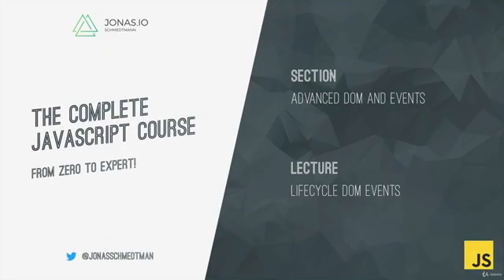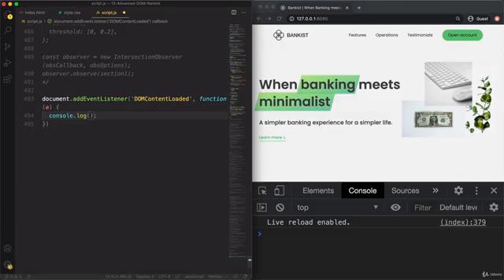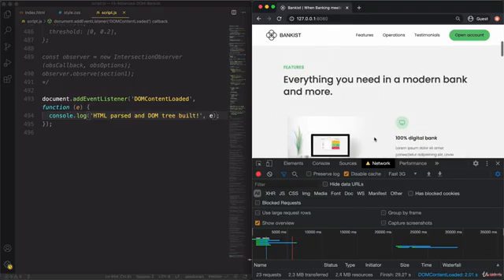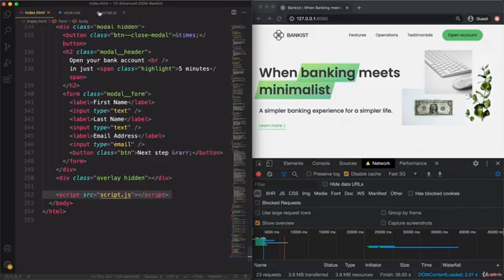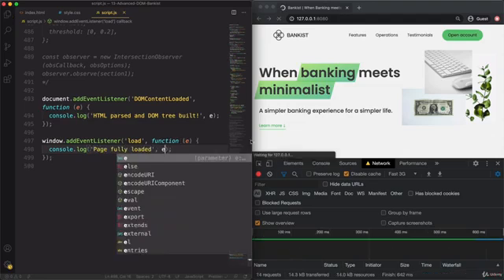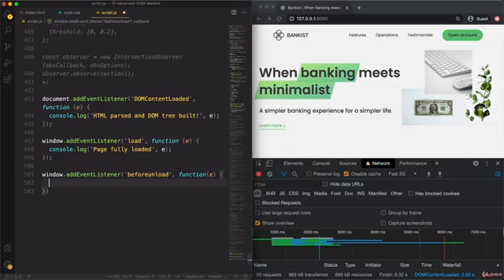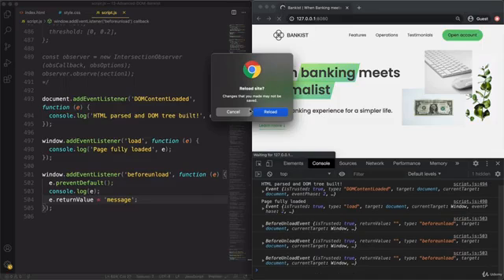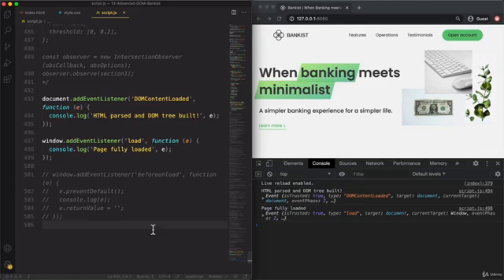197 Lifecycle DOM Events